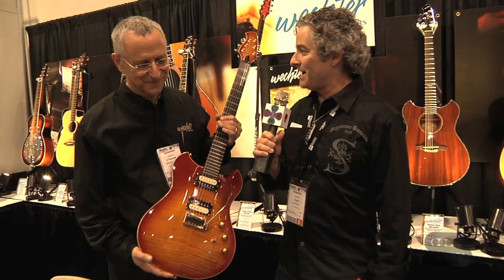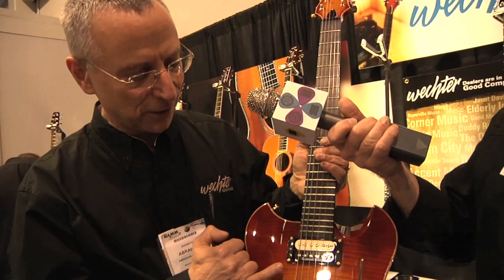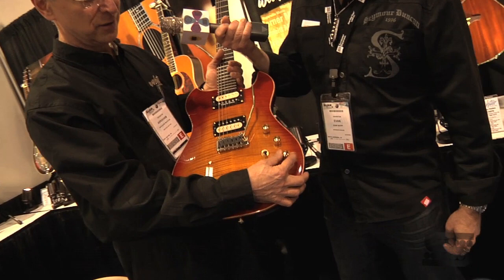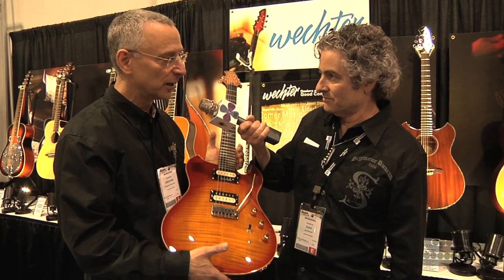Wechter Guitars & Seymour Duncan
Abraham Wechter explains to Evan Skopp the amazing pickup switching possibilities on his new Wechter Solidbody guitar, courtesy of the Seymour Duncan Triple Shot and some very creative wiring.